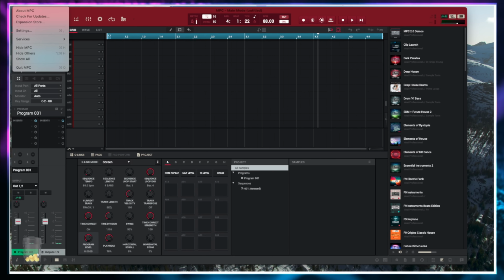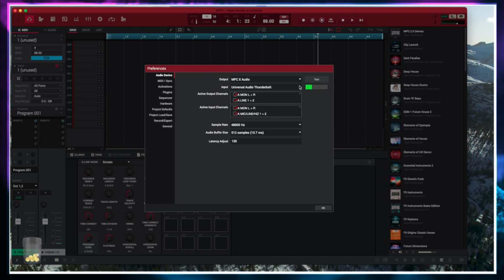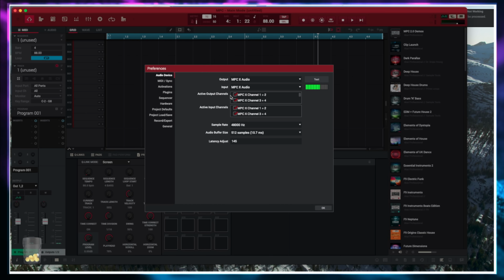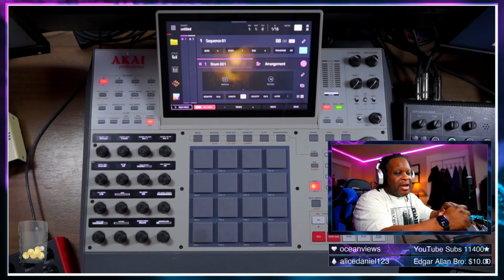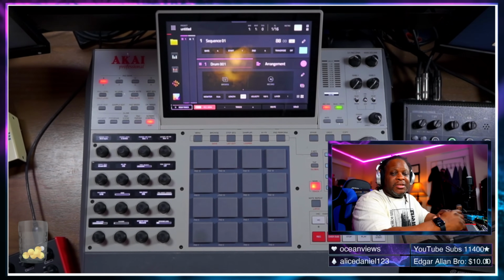Let's Talk about MPC Hardware and Software Misconceptions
In this video, I break down the real differences between Akai MPC hardware vs MPC software using real studio workflow—not specs, opinions, or marketing. I clear up common misconceptions about how MPC hardware and MPC software actually work and why neither one automatically makes better beats.

The real differences come down to workflow, timing, feel, and how you move while creating music. I explain where MPC hardware shines, where MPC software makes more sense, and why so many producers misunderstand how they’re meant to be used together or separately.

Whether you use an MPC One, MPC Live, MPC Live II, MPC Live 3, MPC X, MPC XL, or MPC Software, this video will help you make clear decisions, stop second-guessing your setup, & focus on making better music.

Topics Covered :
Akai MPC hardware vs software workflow
Common producer misconceptions
Choosing the right MPC setup for your style

Who This Video Is For :
Beatmakers, producers, and musicians working in hip-hop,
trap, and modern music production.

Get BlockSquad Fresh MPC Expansion Pack TODAY!

Apply for the Sweetwater credit card for special financing up to 48 months with Sweetwater

For any and all video related products check out B&H Photo and Video

You can also apply for the B&H Payboo card for special financing on all B&H products

For the best video effects plugins try this!

-Best Video Editing Plugins For FCPX and Devinci Resolve -

Akai Professional LPK25
Shure SM7B
sE Electronics DM3
Dual Keyboard Stand
USB-C Dongle Hub